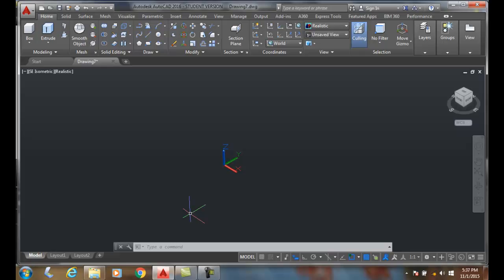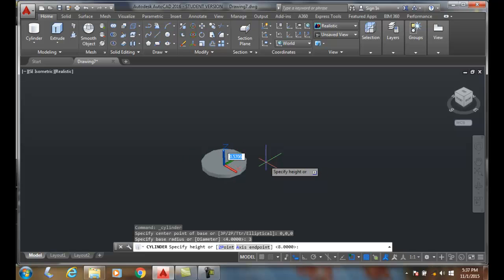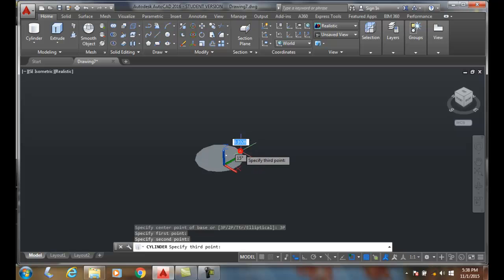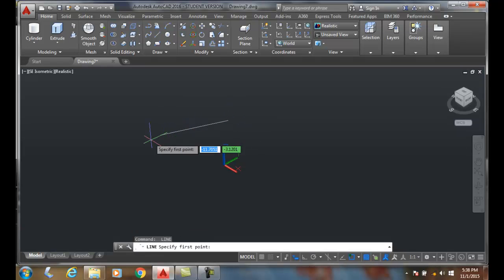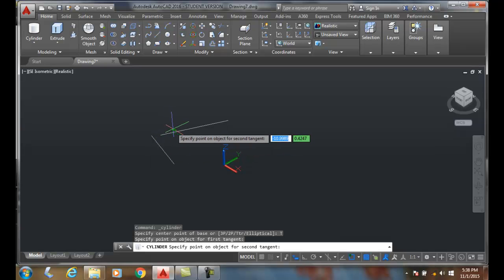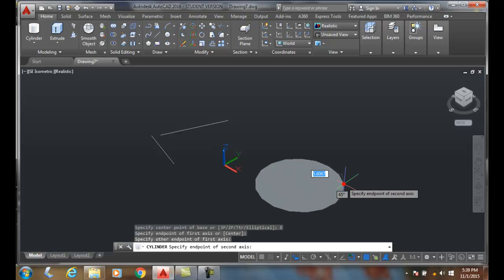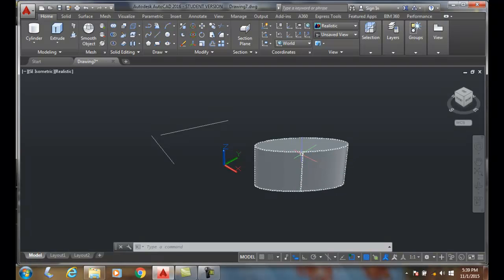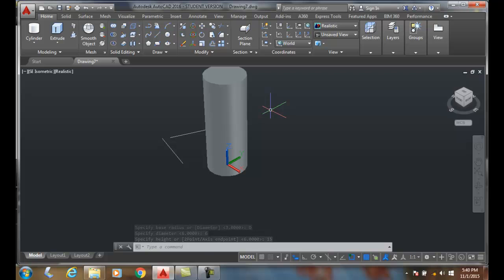3D Modeling 02-05 Cylinder Primitives